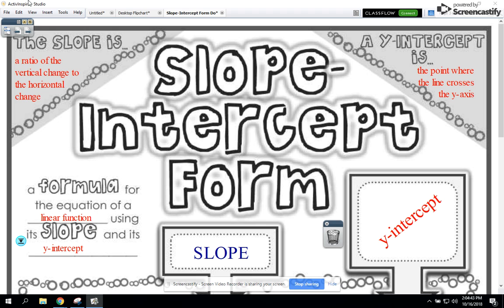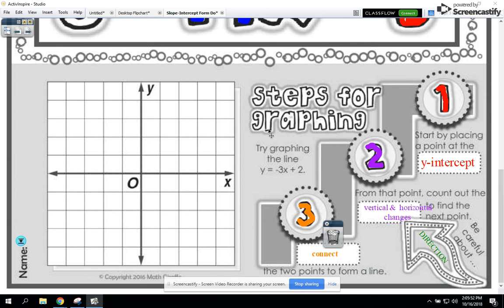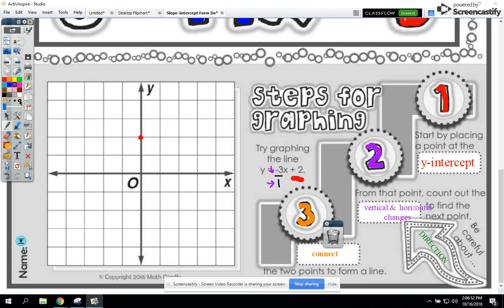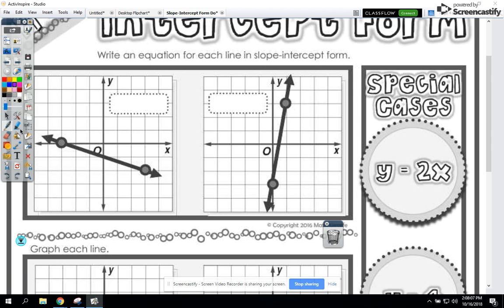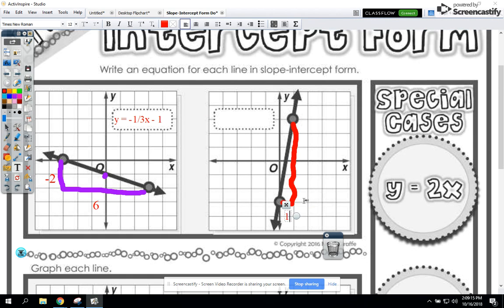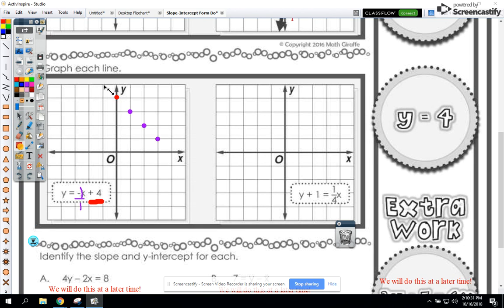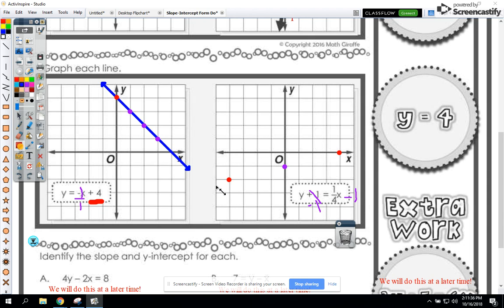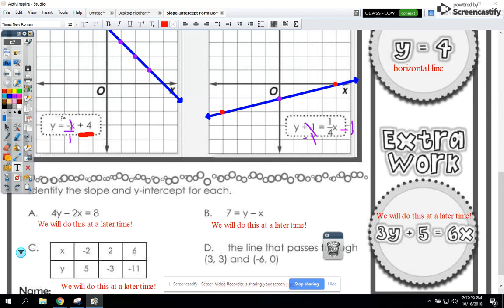Slope-Intercept Form Notes